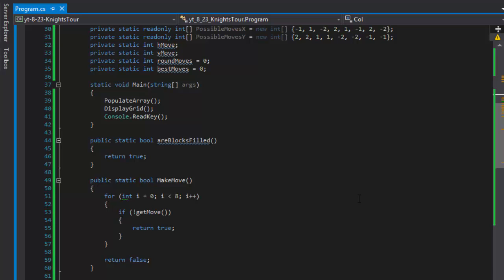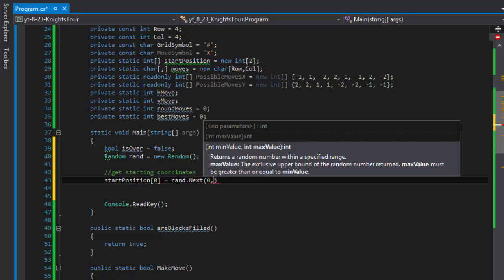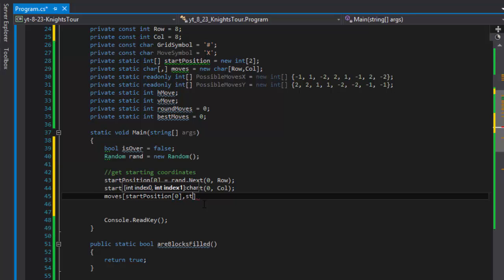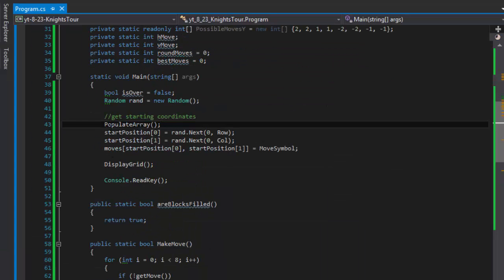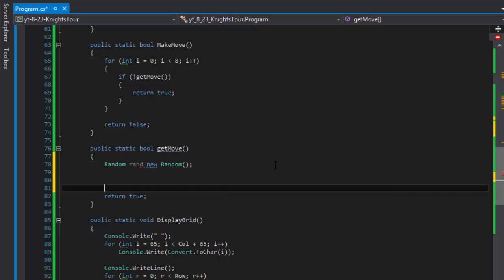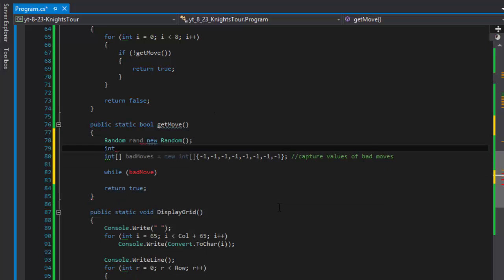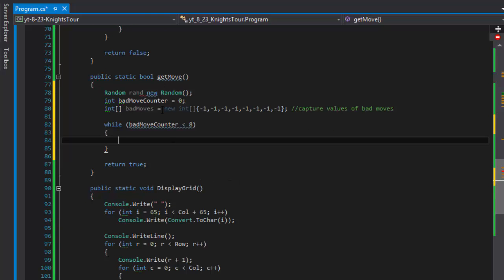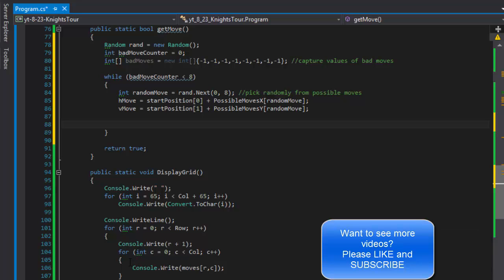C# Programming Challenge: 8-23 - Knight’s Tour Part 5: Brute Force Approach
C# 2012 How To Program

Finishing up miscellaneous functionality and methods and starting to tie everything together.

Can the chess piece called the knight move around an empty chessboard and touch each of the 64 squares once and only once?
As computers continue to increase in power, we’ll be able to solve more problems with sheer computer power and relatively unsophisticated algorithms. Let’s call this approach “brute-force” problem solving.
a) Use random-number generation to enable the knight to walk around the chessboard (in its legitimate L-shaped moves) at random. Your app should run one tour and display the final chessboard. How far did the knight get?
b) Most likely, the app in Part a produced a relatively short tour. Now modify your app to attempt 1000 tours. Use a one-dimensional array to keep track of the number of tours of each length. When your app finishes attempting the 1000 tours, it should display this information in neat tabular format. What was the best result?
c) Most likely, the app in Part b gave you some “respectable” tours, but no full tours. Now let your app run until it produces a full tour. Once again, keep a table of the number of tours of each length, and display this table when the first full tour is found. How many tours did your app attempt before producing a full tour?